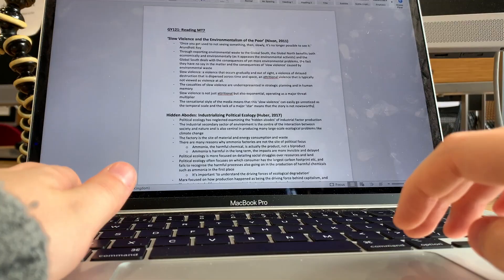HOW TO TAKE UNIVERSITY NOTES // WRITING NOTES FOR LECTURES, READINGS & SEMINARS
I'm Imogen, a London university student in my third year. Today I thought we'd switch it up from all the Day in the Life videos I've been doing recently as I know this is always a much requested topic. For any freshers out there watching, I hope this helps - it's everything tI wish I'd known when I first started uni.
How old are you? 22
Where are you from? Essex, UK
What do you study and where? Geography with German at LSE (London School of Economics)
What do you use to film? Iphone
What do you use to edit your videos? Final Cut Pro
Topics my channel covers:
- Student life at the London School of Economics and Political Science (classes, campus tours, vlogs, day/ week in the life etc)
- General student tips (budgeting, setting a budget, funding, working out finances etc)
- Admissions advice for London School of Economics and other universities I applied to (Rankings, requirements, personal statements)
- My experience and opinions on the London School of Economics (the truth , things I love and hate about LSE)
- My gap year (what you can do on your gap year, how to plan your gap year)
- Living in London as a university student (Kings College London, UCL, LSE, Queen Mary University London, SOAS, Birkbeck, Imperial, New College of the Humanities, City UOL, UAL etc)